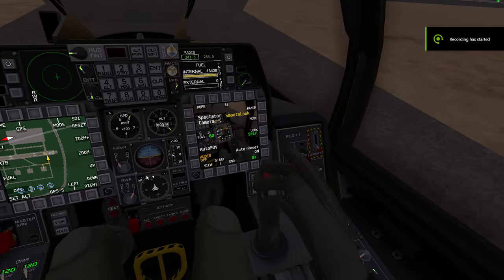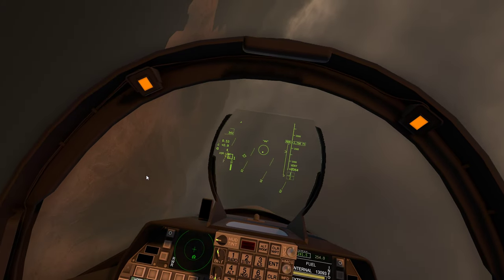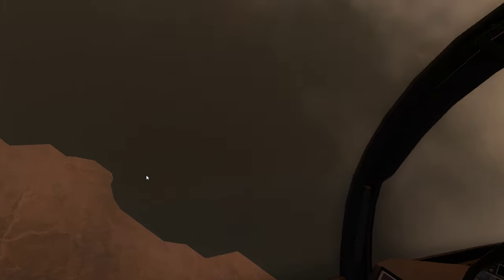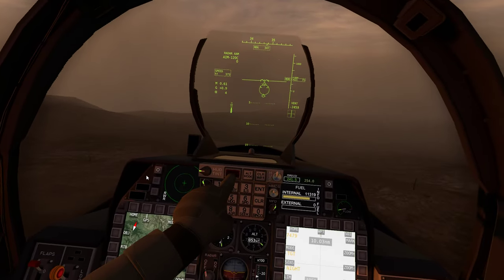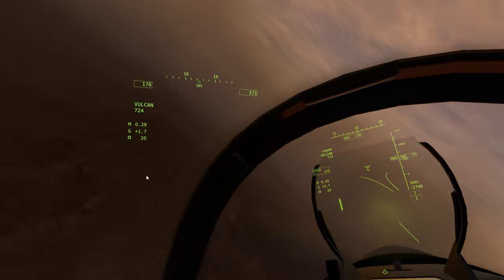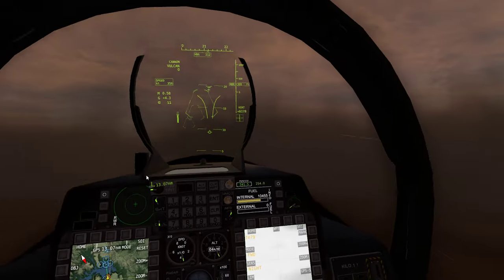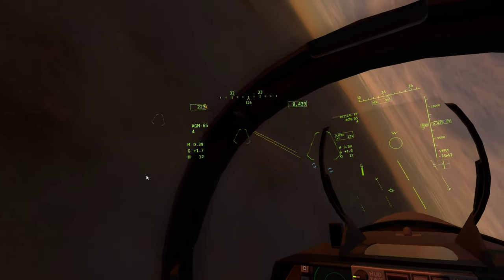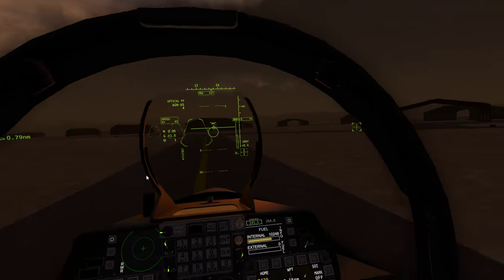VTOL VR Better Than AMS2?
Excuse the title ;) Taking a look at a standard mission with the weather and time progression implimented. Simple tasks become a little problomatic at times.